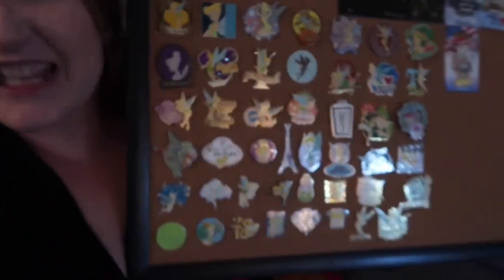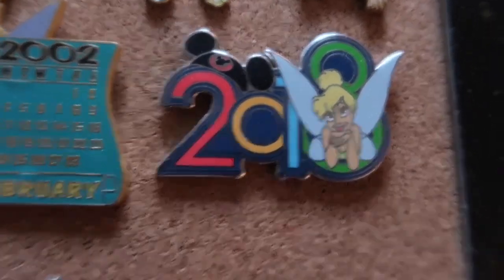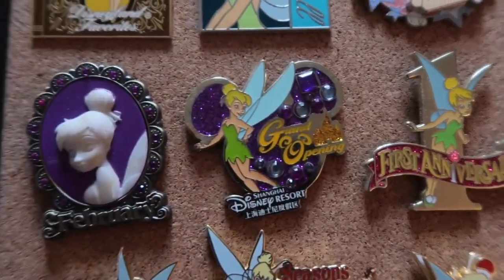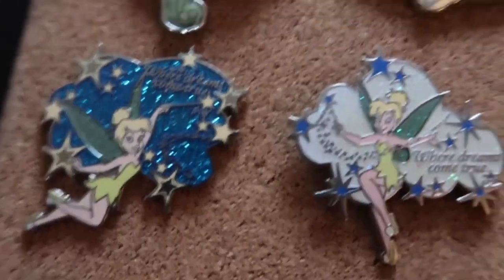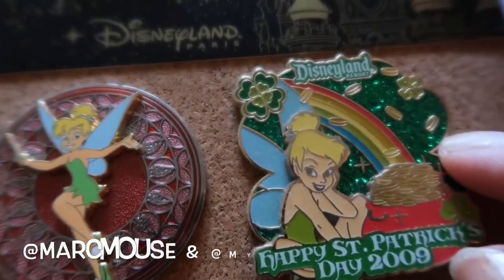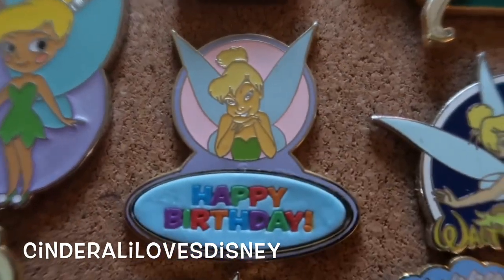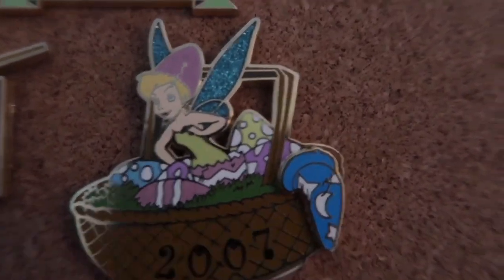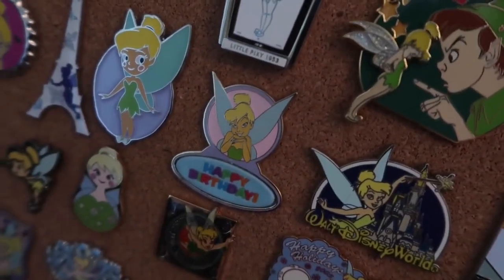Tinker Bell Pin Collection | Disney Pin Haul!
Thanks for checking out my Tinker Bell Pin Collection! I have enjoyed collecting these pins from purchases on Instagram Sales, in store, on e-bay and from multiple trades!